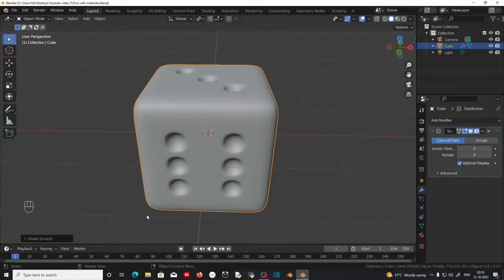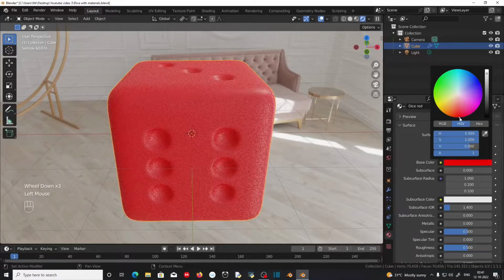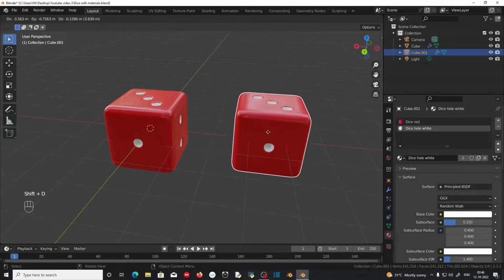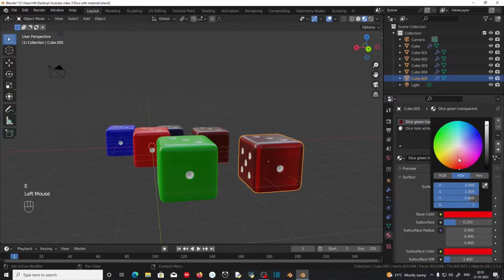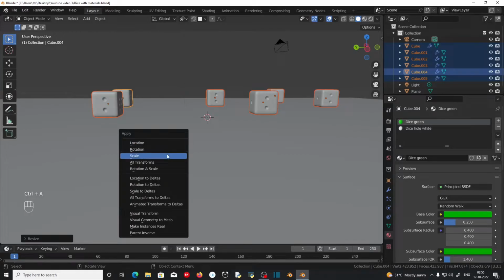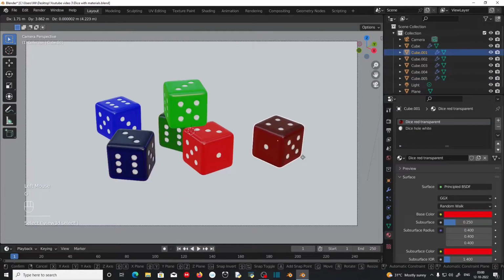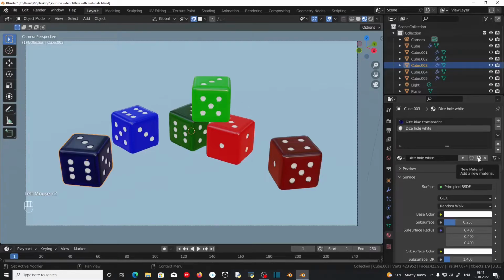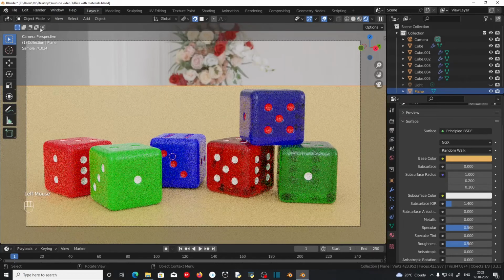Blender Tutorial - How To Make Dice In Blender - Part 2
In this video, we'll continue our blender dice tutorial by adding in a few more steps and features to create the perfect dice.If you've completed Part 1 of our blender dice tutorial, you know how to create a basic die using vertices, edges, and faces. In this part 2, we'll add in some textures, shading, and lighting to give our dice a final look.

If you're looking to create some unique and complex blender dice, be sure to check out this video! It'll teach you everything you need to know to create beautiful and impressive dice using blender!
In this blender tutorial I will show you how to make dice in blender.In the first part of this video we made a dice from a cube. Then in this video we will apply material to the dice and add an HDRI to the background and render the final scene containing 6 different types of dice  using cycles render engine in blender.

Poly haven website for HDRI images.

Time codes:
0:00 Introduction to what is in the video
0:30 Cycles render engine and Graphics cards in blender
1:12 How to add an HDRI image as background in blender
1:30 Poly haven for free HDRI images
2:20 How to give a material to the dice
3:15 How to give color to the holes of the dice
4:13 How to assign multiple materials to an object in blender
5:30 How to make a semi transparent dice
6:05 how to make a transparent material in blender
6:35 How to make a dice scene
9:36 Snapping in blender
11:05 Applying scale
14:56 How to render a scene in blender and how to change the resolution of the render
16:20 How to change the hole color of the dice.
17:40 How to move the camera in blender / Walk navigation
19:25 Rendering the final scene

Musics used in this video:
Believe(Instrumental)  by :  NEFFEX

About:
In this video I will show you how to make a dice scene in blender step by step.In the first part of this video we made a dice from a cube. Then in this video we will apply material to the dice and add an HDRI to the background and render the final scene containing 6 different types of dice using cycles render engine in blender.
If you've been looking for a fun and easy way to add some detail to your designs, then watch this blender tutorial and learn how to make dice in blender! This technique is perfect for creating simple shapes, like dice more realistic. We'll guide you through the step-by-step process, so you can create amazing dice in no time at all!